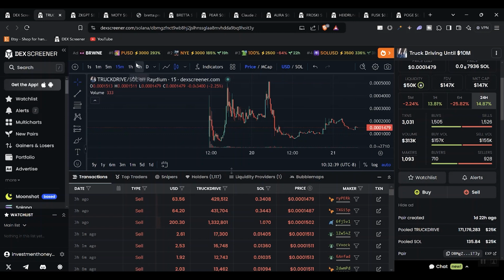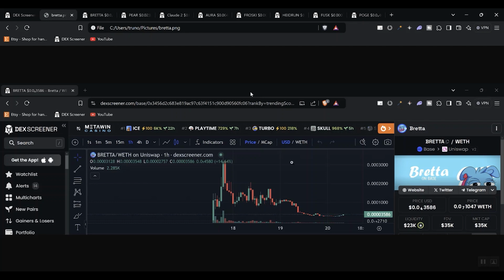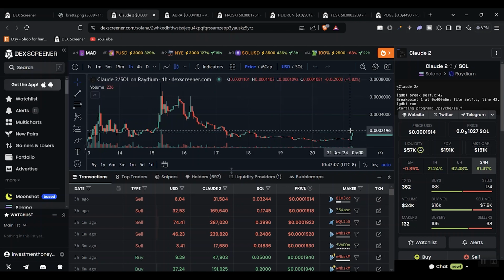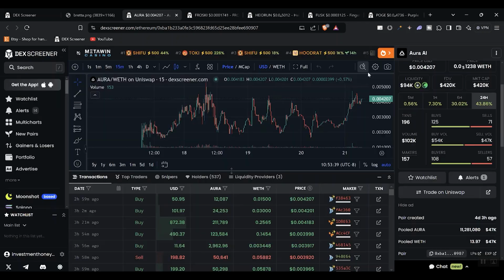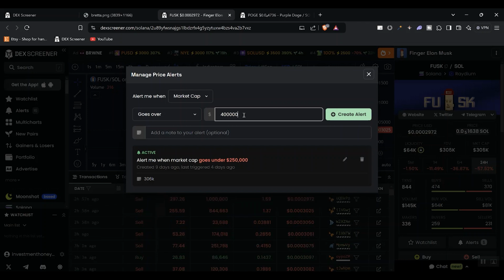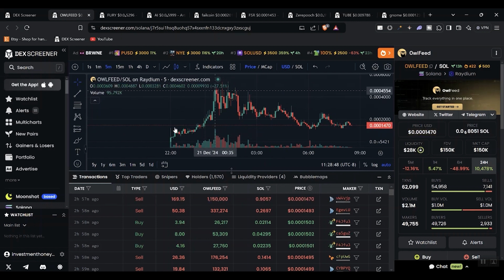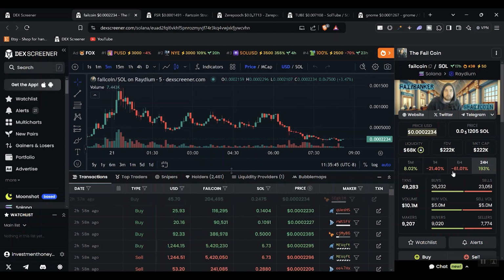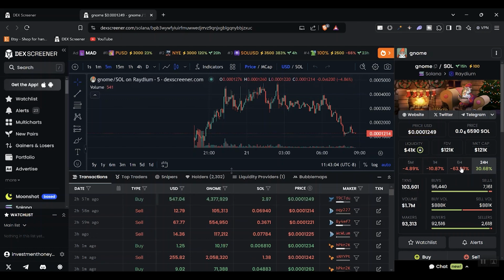How To Use Dexscreener Filters Tutorial Find New Early Crypto Projects Before They Pump Day 13